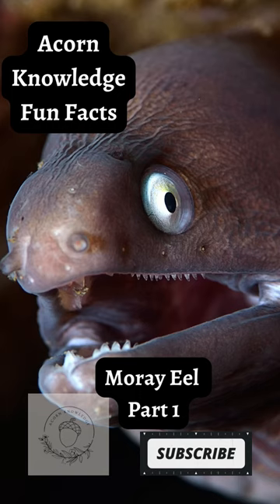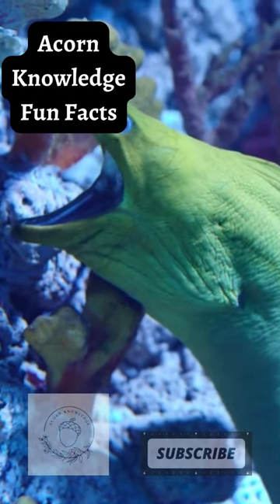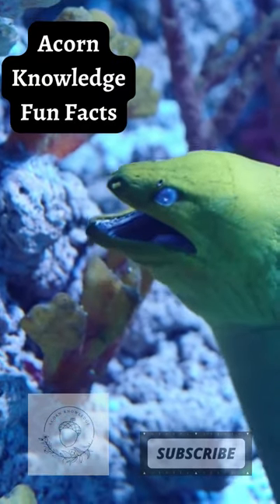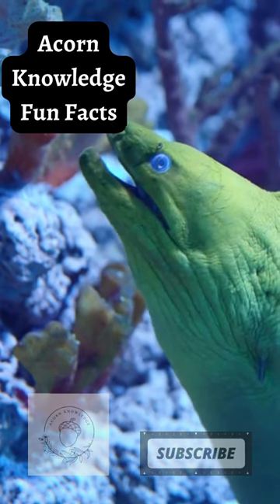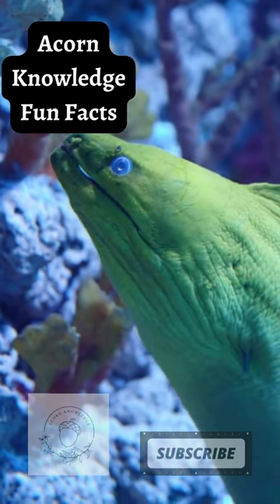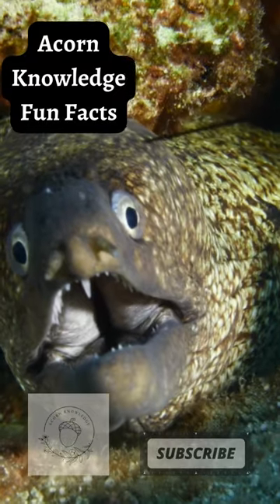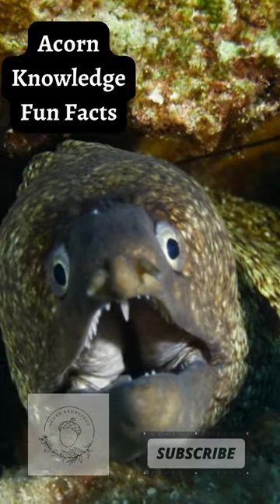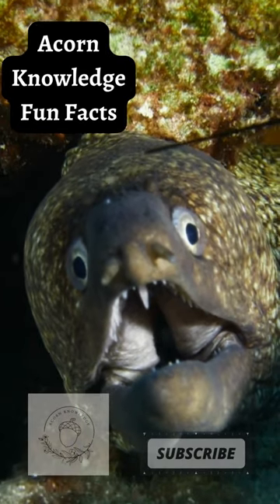Acorn Knowledge Fun Facts Moray Eel Part 1